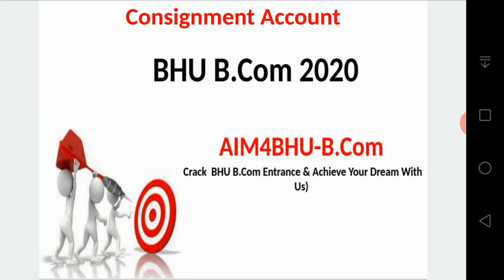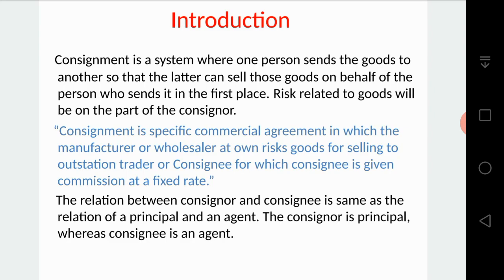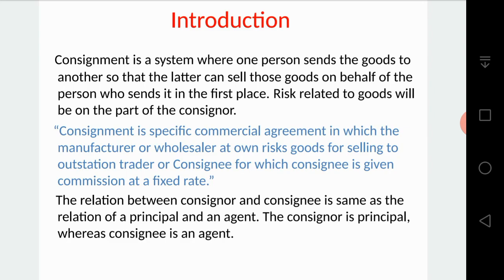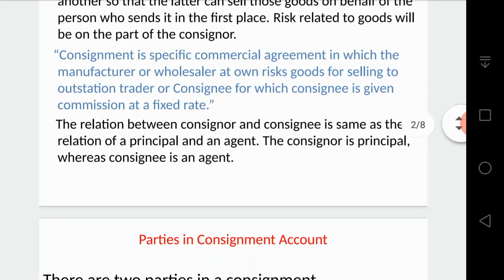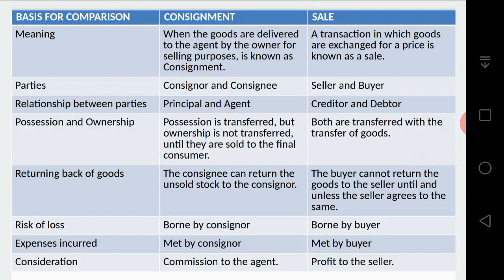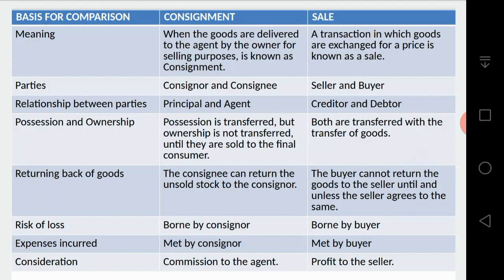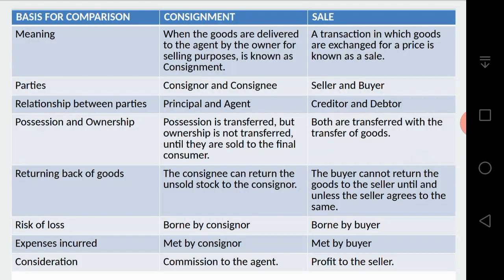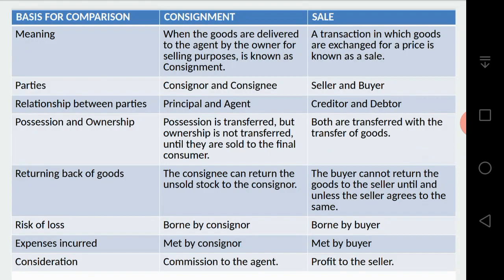BHU B.COM | 1 Topic 1 Week Series | Accountancy | Consignment Accounts | BHU BCOM ENTERANCE 2020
Hello Learners, In this video I have discussed about the Consignment Accounts. Get your concepts clarified..

Your aim is to crack the Entrance.. My aim is to help you achieve your dream. So prepare